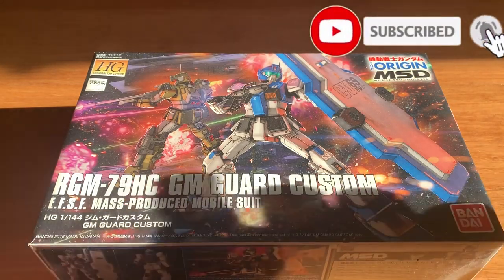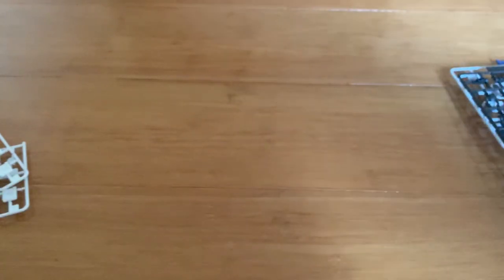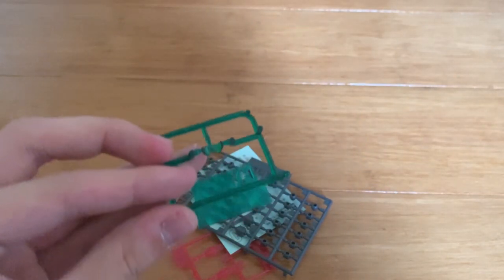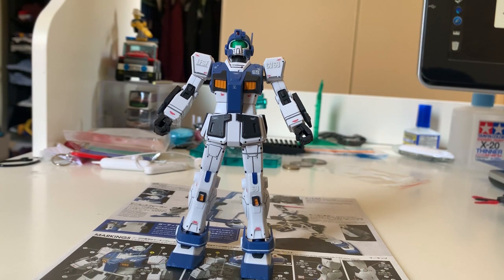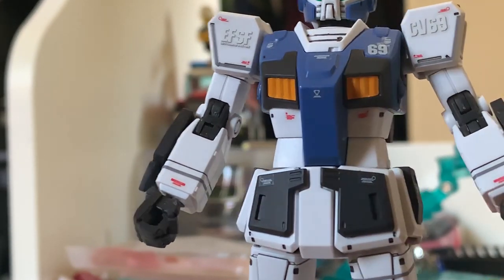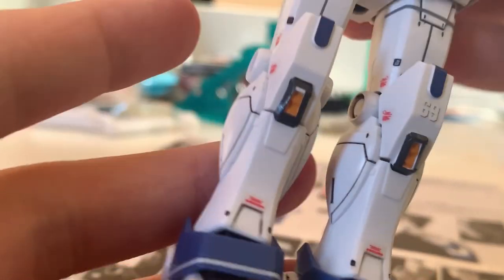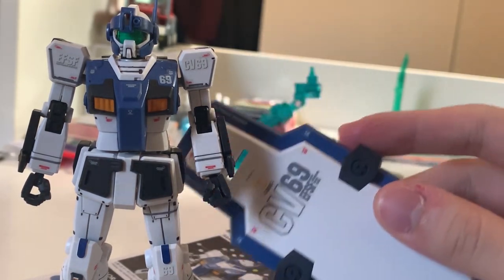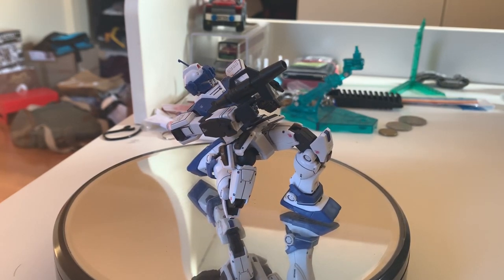[REVIEW] HGGTO 1/144 GM Guard Custom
0:00 Intro
3:34 Time Lapse Build
5:23 Review

GM Guard Custom:

The GM Guard Custom is minor change variation of GM Sniper Custom, it was enhanced into defensive purposes, providing defensive armament towards allied unit. This unit still got a lot of parts borrowed from the GM Sniper Custom's design, as the GM Guard Custom kept the sensor unit on the head and maintain the high mobility ability

Weapons:

Beam Dagger: A weapon that generate short blades, mounted on the forearm's armour, they could be hand held and use it as a combat weapon, or allow it to directly use from the forearm

Beam Spray Gun: A redesign and upgraded version from the RGM-79 GM, stored on the side skirt when not in use, the beam fired at a smaller/weaker form, less focus shot but more scattered beam, it works more like a shotgun and only effective in close range

Shoulder Vulcan Gun: There is a pair of them mounted on the shoulders, unknown caliber on the top of its torso

Guardian Shield: A characteristic custom armament created for the GM Guard Custom, the guardian shield is a huge shield that consisted of five layers made of four different metallic alloys. This design is meant to protect against penetration by and impact from physical projectiles. The shield also has anti-beam coating on its surface to defend against beam weaponry. There are two vulcan guns mounted on it, allow the unit to attack while hiding behind the shield

MS Built: HGGTO 1/144 GM Guard Custom
Built Time: 10 Hours
Edit Time: 2 Hours